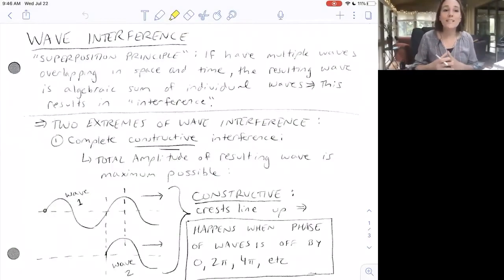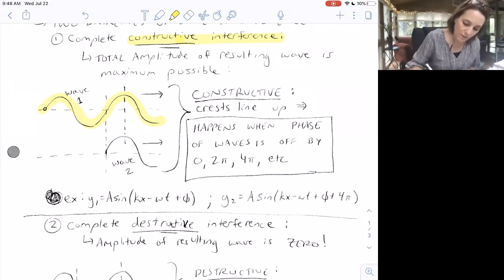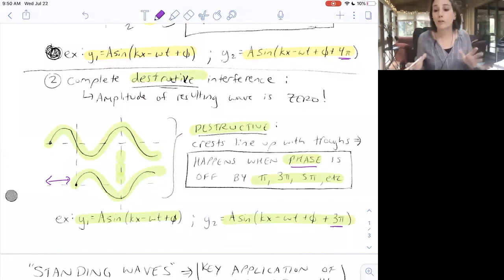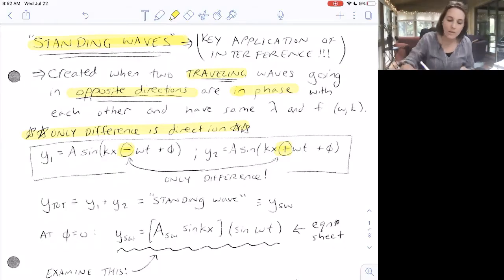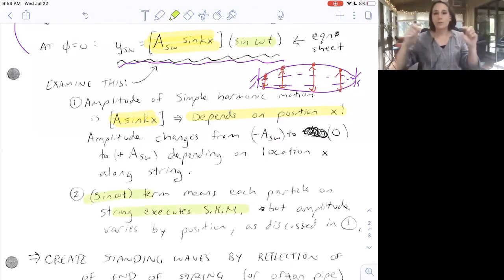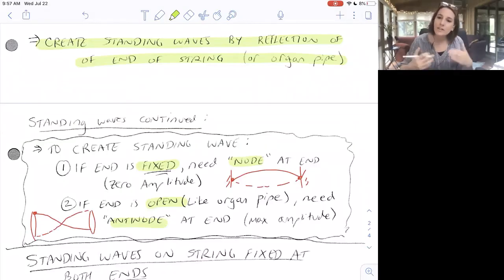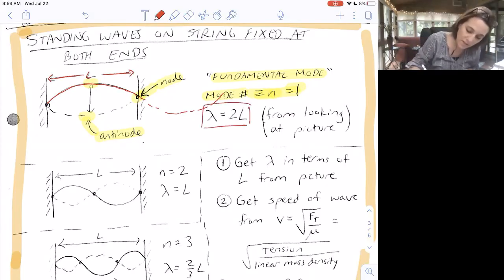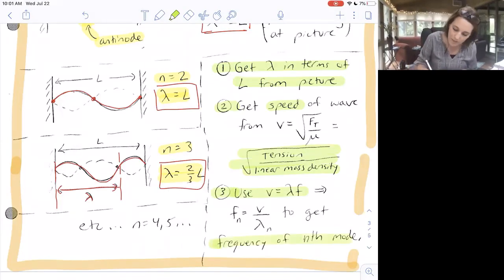16A.4: Wave Interference and Standing Waves